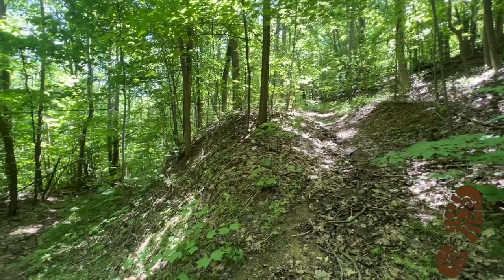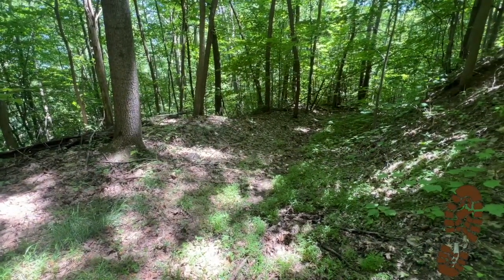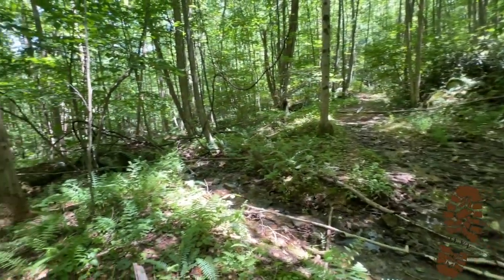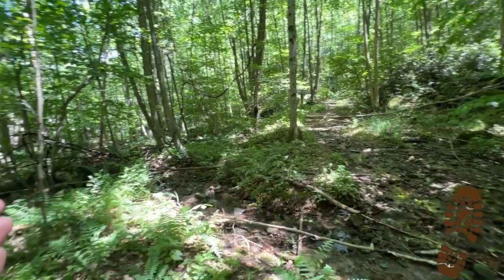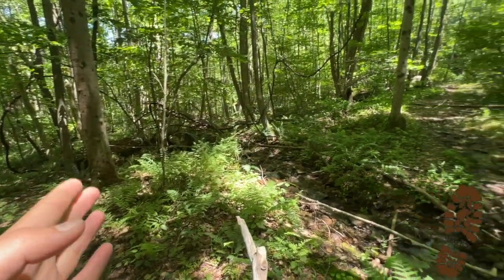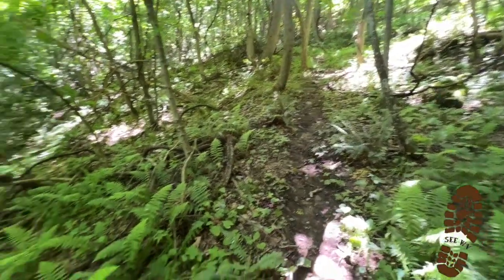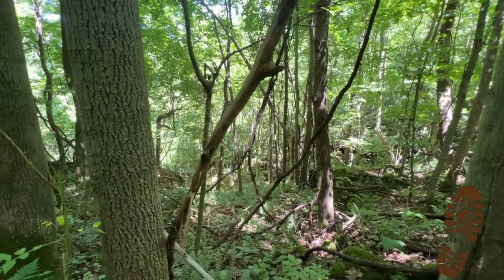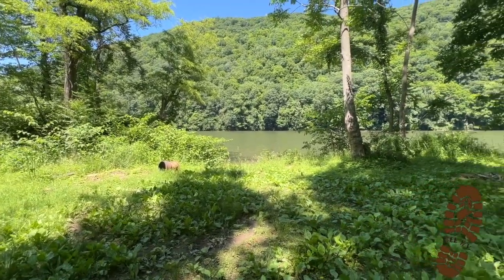Hiking from Snake Hill to Cheat River, Paddling to Cheat Lake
Join me on my latest adventure, a hike-athon / paddle-athon of the Cheat Canyon. In total, I hiked 1.6 miles to the Cheat River where I inflated my paddle board. Then, I paddled 3.4 miles down the Cheat River into Cheat Lake. Awesome through trip.